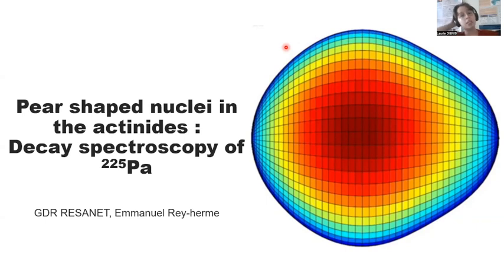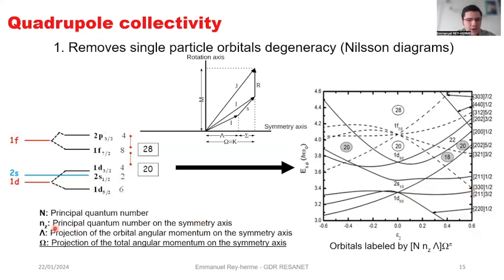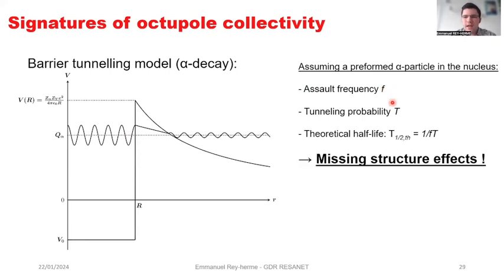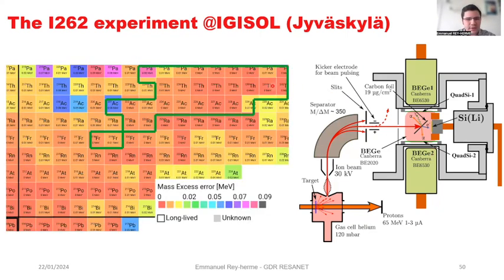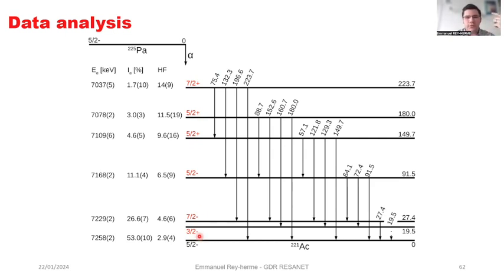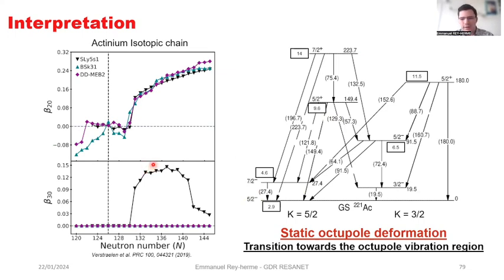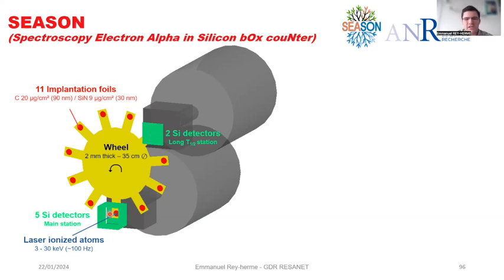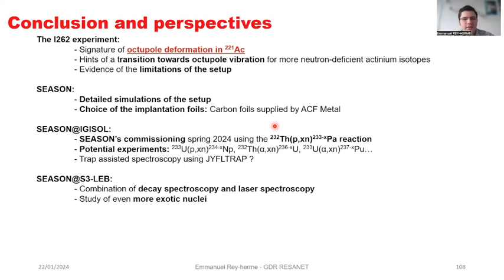Pear-shaped nuclei in the actinides: Decay spectroscopy of 225Pa, Emmanuel REY-HERME, LP2I-Bordeaux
Hosted by GdR RESANET - Junior Researcher Webinar,

The study of the structure of neutron-deficient actinides is of particular interest since several theoretical calculations predict strong octupole deformations in this region of the nuclear chart. However experimental data are scarce due to very low production rates. There is an ongoing program at the IGISOL (Ion Guide Isotope Separation On-Line) facility, University of Jyväskylä, to study actinide isotopes, including the decay spectroscopy of neutron-deficient actinides produced through proton-induced fusion-evaporation reactions on a 232Th target. A successful experiment was performed in July 2020 where short-lived actinide isotopes were produced, mass separated and guided to a decay spectroscopy station. Using an experimental setup composed of Ge, Si and Si(Li) detectors, α, γ and electron decay spectroscopy of the selected nuclei was performed to reconstruct the decay schemes that are missing or incomplete in this region of the nuclear chart. In this presentation, I will show results focusing on 225Pa, for which very little decay information was available before this experiment, as well as its daughter nucleus 221Ac. Reconstruction of the decay scheme and measurement of α hindrance factors indicates a static quadrupole-octupole deformation in 221Ac. In particular the level scheme of 221Ac is interpreted in terms of parity-doublet bands arising from this octupole deformation.
The second goal of this experiment was to measure production yields in order to consider a laser spectroscopy program in the future. Indeed laser ionization spectroscopy is well established as a powerful tool in nuclear structure studies. It allows the measurement of spins, magnetic dipole moments, electric quadrupole moments and changes in the mean-square charge radii independently of nuclear models. In the near future, the possibility to perform laser ionization spectroscopy of neutron-deficient actinides at S3-LEB will allow this program to continue towards nuclei further from stability. In particular the SEASON (Spectroscopy Electron Alpha in Silicon bOx couNter) detector will enable the coupling of two approaches : laser ionization spectroscopy and decay spectroscopy. I will conclude my talk discussing perspectives for the study of octupole deformations in the neutron-deficient actinides, in particular those offered by SEASON at S3-LEB and at Jyväskylä.